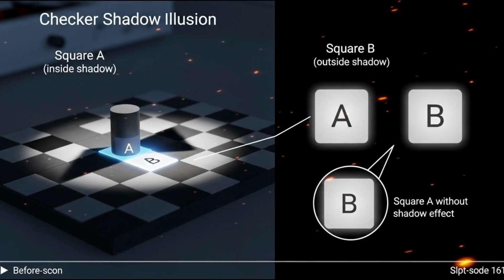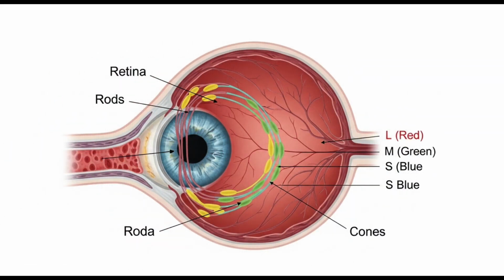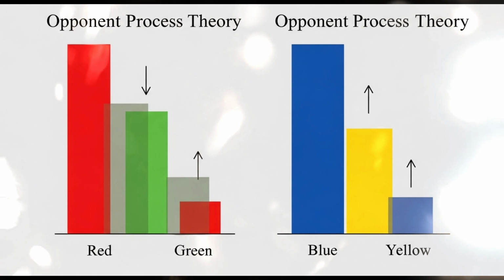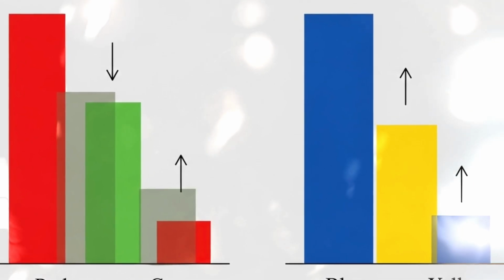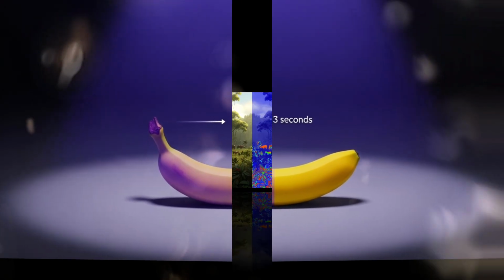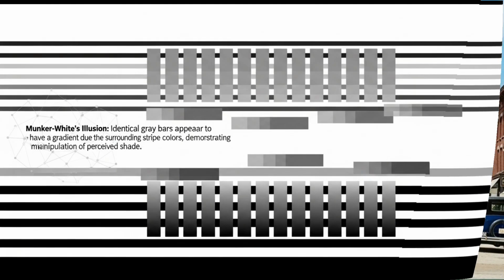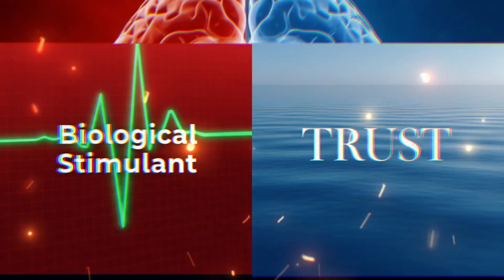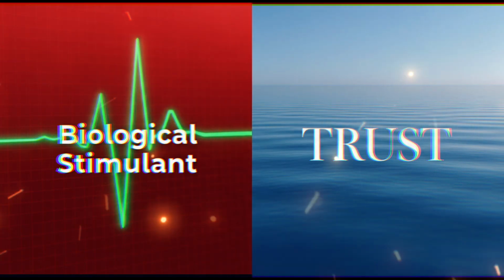Are These Squares Really the Same Color?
Is the color of your clothes really what you see? The terrifying truth is: the color you perceive is likely NOT the real color! Your brain is a masterful trickster, constantly interpreting, guessing, and constructing the color reality for you to navigate the world without getting overwhelmed. This isn't a strange claim; it's a shocking scientific reality!
In this deep-dive documentary, we travel to the deepest layers of neuroscience and color psychology to understand: How and why colors deceive us, and why you should never fully trust your eyes.
🔍 In this amazing episode, you will decode 7 shocking secrets:
• The Biology of Deception: How cones and rods in the retina trick your brain to compensate for shadow, creating an "evolutionary masterpiece" known as Color Constancy 🧠. We explore the opponent process theory and how your eyes tire of color.
• The Survival Secret: Why a yellow banana still looks yellow under green light, and what this life-saving trick has to do with our ancient survival instincts against predators.
• The Color Wars: The unbelievable story behind the world's most famous viral illusions, from the infamous Checker Shadow to the bizarre "White and Gold Dress" controversy that broke the internet.
• The Silent Emotional Language: Why seeing a certain shade of Red elevates your heart rate and makes you hungry, while Blue instantly inspires trust and security in finance and tech.
• Masterful Deception in Marketing: How major brands use color illusions and psychological triggers to manipulate your purchasing decisions (The "Organic Lie" revealed!).
• Metamers and Manufacturing: The shocking truth about how colors match under one light but don't under another, and why this is a nightmare for the fashion industry.
• The Afterimage Phenomenon: The secret behind why you can see colors that aren't actually there!

Welcome to The Live History! 🌍✨
the ultimate destination for curious minds obsessed with history, culture, and material science. We dive deep into the fascinating history of everyday objects—from the fork on your table to the jeans you wear—and trace their surprising origins.

But we don't just stop at objects! We explore the profound and often shocking history of colors, revealing how pigments shaped empires, dictated fashion, and influenced science. Ever wondered why purple was the color of royalty, or what the first man-made color was? We answer those questions and more.

Our goal is to uncover the hidden stories within the visible world. Join us on an archaeological journey through time, culture, and material history as we show you that every single item and shade of color around you has a compelling past.

What You'll Discover Here:

The surprising origins and evolution of common objects.

The cultural, scientific, and political history of colors.

The science behind ancient pigments and modern dyes.

Documentaries on material culture and how objects define civilizations.

🎨 Explore the world of colors.
📜 Discover the history of everyday objects.
🌟 See how the past still shapes our present.